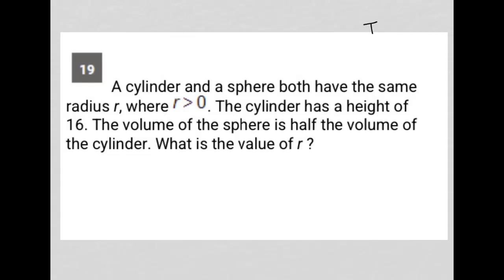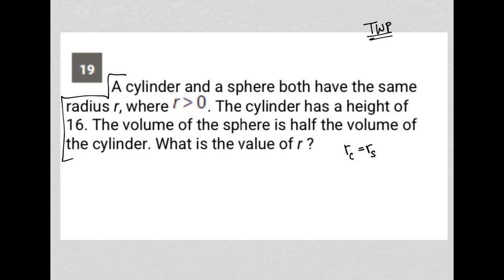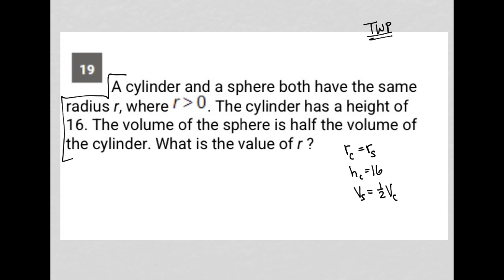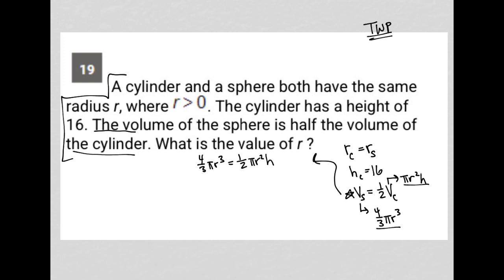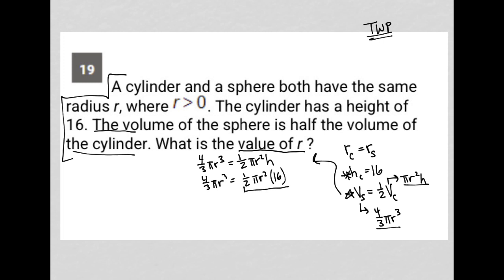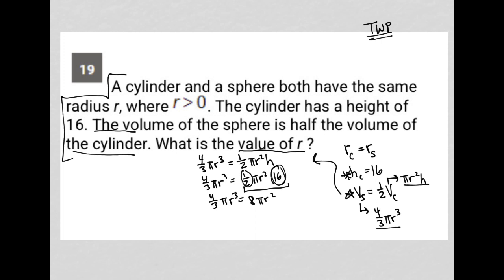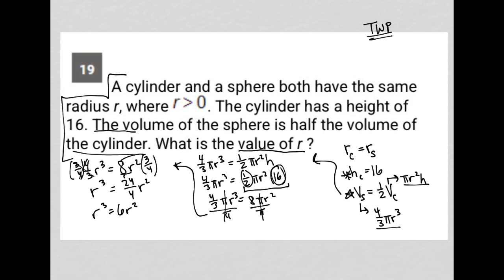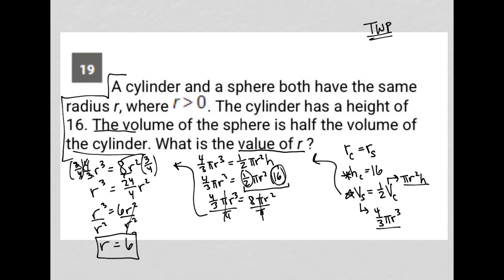A cylinder and a sphere both have the same radius r, where r is greater than 0. The cylinder has...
May 2023 SAT QAS Section 3 Question 19:

A cylinder and a sphere both have the same radius r, where r is greater than 0. The cylinder has a height of 16. The volume of the sphere is half the volume of the cylinder. What is the value of r?